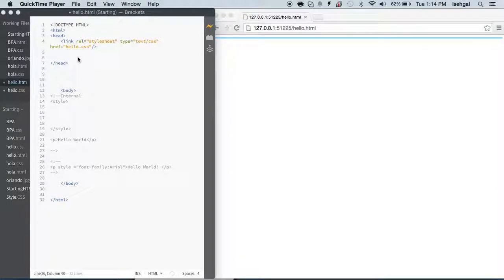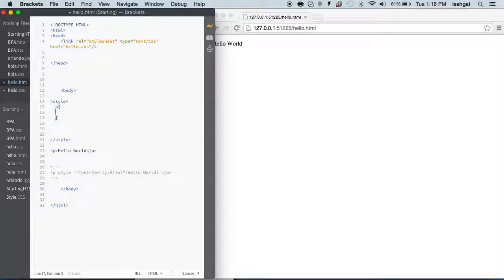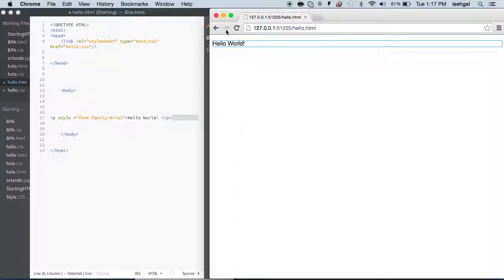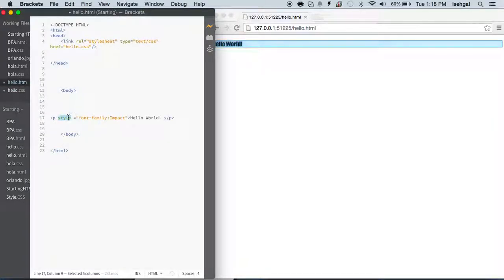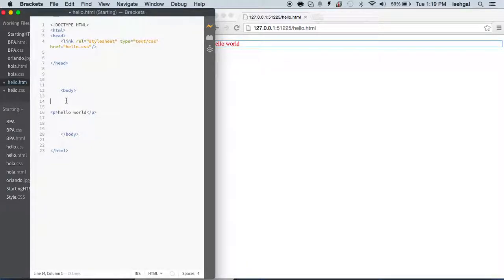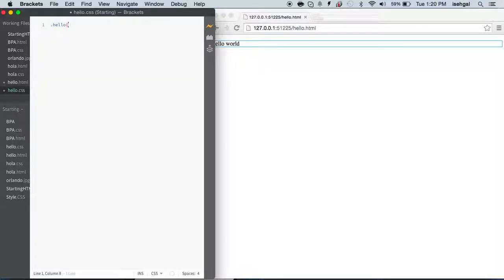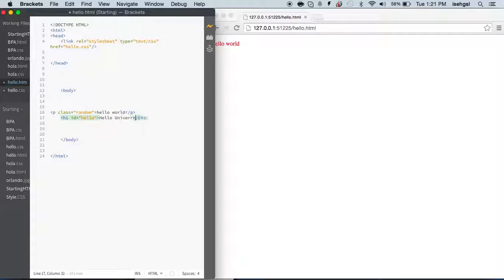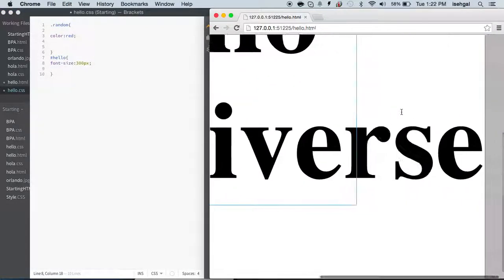Introduction to CSS - Defining your first class!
In today's video we cover the basic styling types of HTML. There is inline, internal and external styling. External styling known as CSS is what we go into in particular! Defining classes and id's are also gone over in this video! Enjoy and give some feedback!